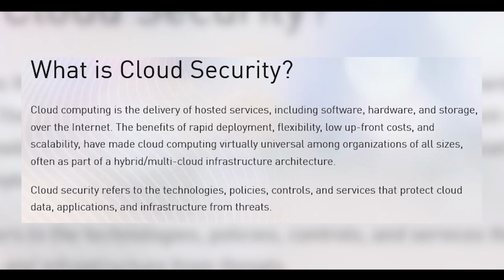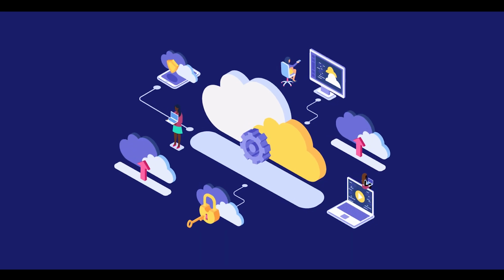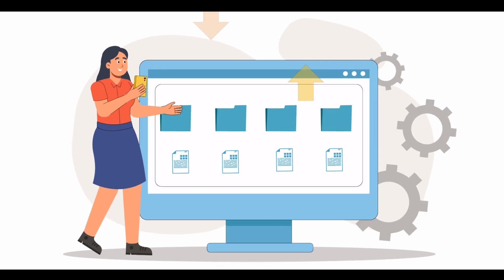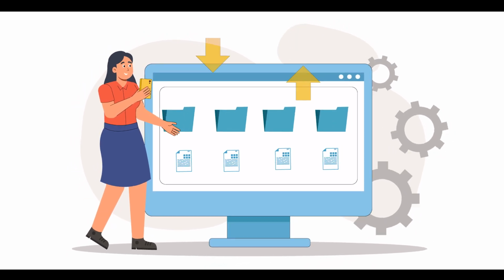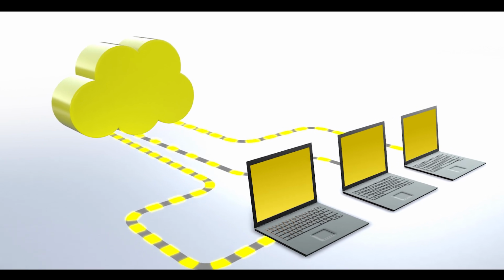What Is Cloud Security and Why You Need It?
What is cloud security and why you need it is the topic in my latest video. Cloud computing is the transport of hosted services, including software, storage, and hardware over the Internet. Cloud security regards the technologies, controls, policies and services that protect cloud information, infrastructure, and applications from cyber threats.